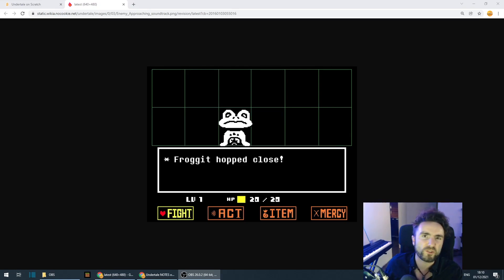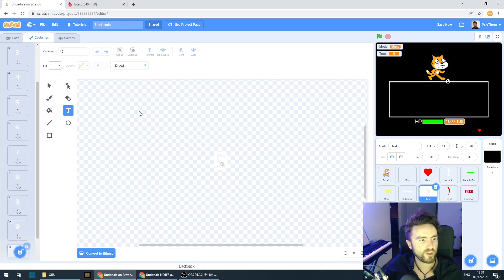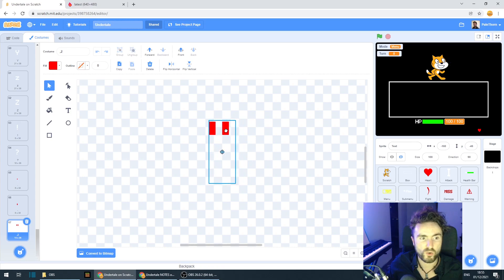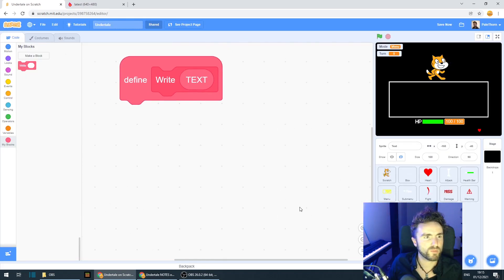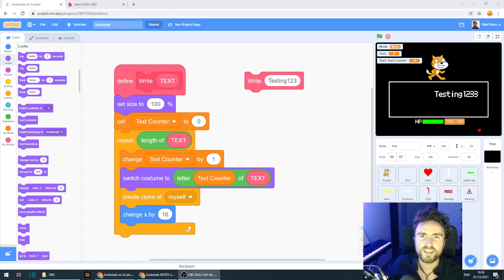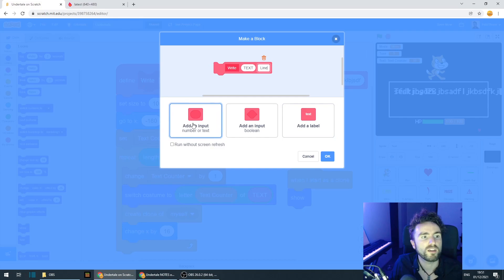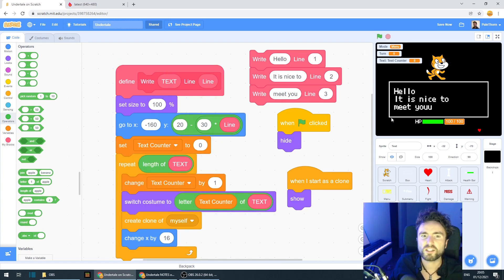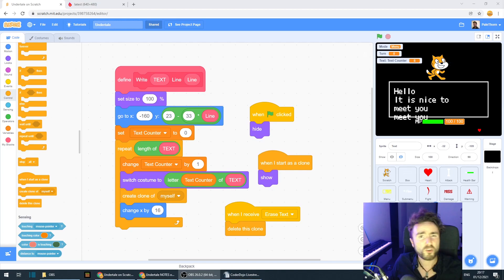Make an Undertale Battle in Scratch (PART 24: Text Box and Font)